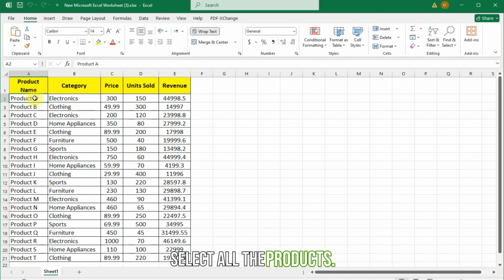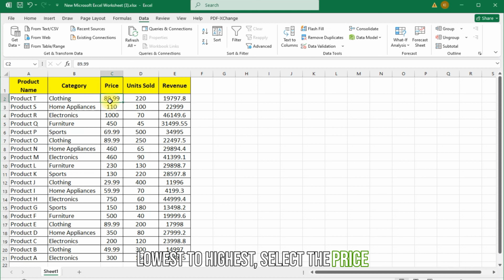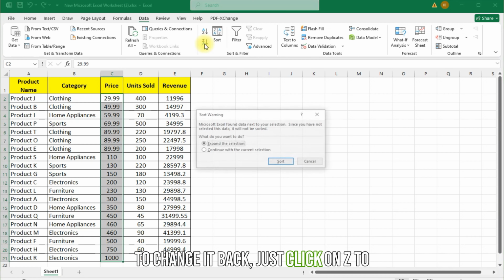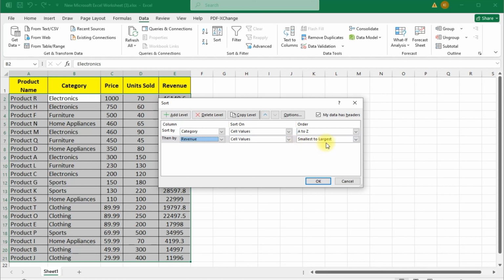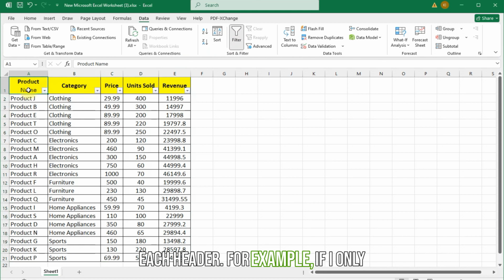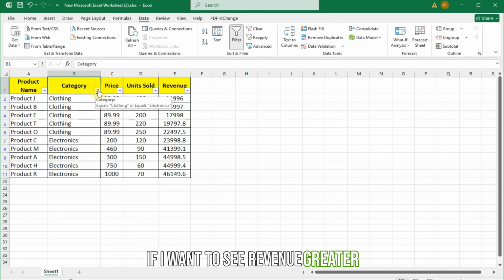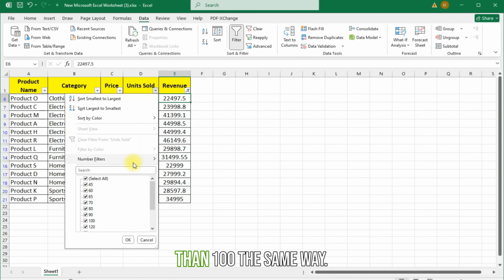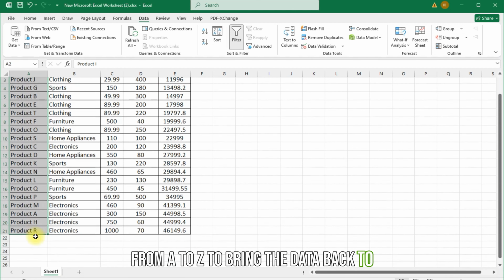How to Sort and Filter Data in Excel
Learn how to sort and filter data in Excel with this beginner-friendly tutorial. Sorting allows you to organize your data alphabetically, numerically, or by custom order, while filtering helps you display only the information you need. In this step-by-step guide, you’ll discover how to use Sort A to Z, Sort Z to A, Custom Sort, and AutoFilter to manage large datasets efficiently.

Whether you’re working on student records, product lists, or financial data, this Excel sorting and filtering tutorial will help you save time and make your spreadsheets easier to understand.